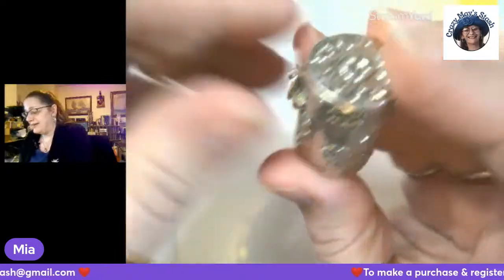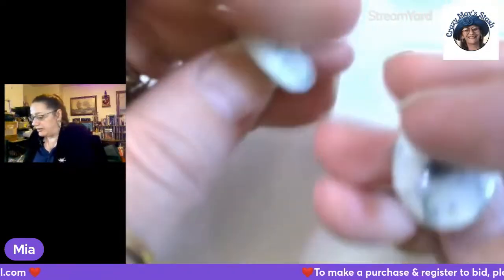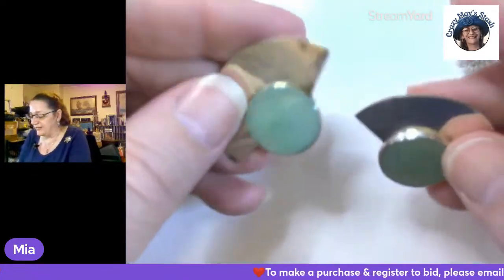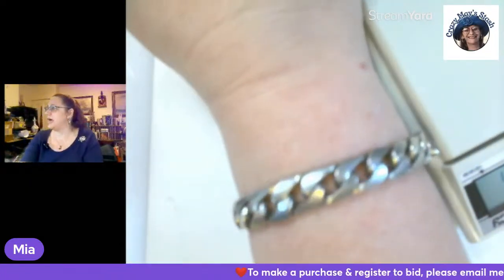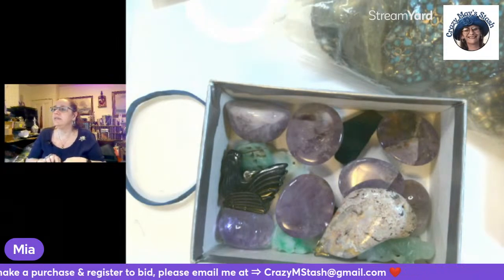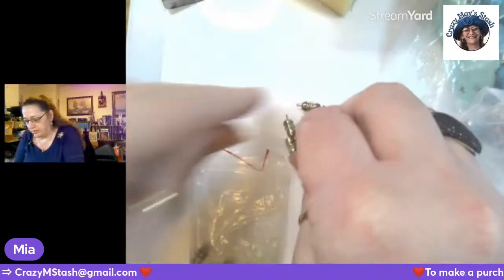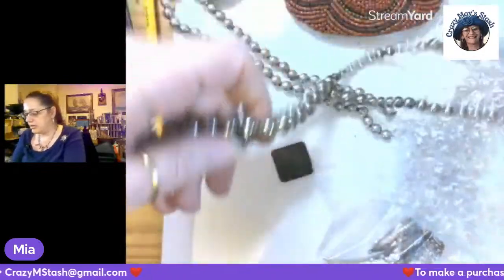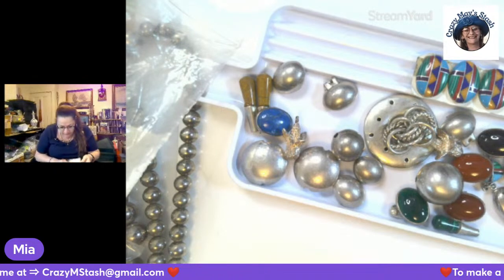Unboxing The Stash- 🤩4/17/24 12pm est.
Who knows what we'll find this week!

 I need:
               Your YouTube name:
               Your Real name:
               Your mailing address:

Live Sale RULES:
$2. ~ $20. ~ $1.00 or more Bid Increments
$20. ~ $50. ~  $2.00 or more bid incremens
$50. ~ $100. ~ $5.00 or more Bid Increments
$100. or More ~ $10.00  or more bid incremens
All prices DO NOT include shipping. I ship from Massachusetts.
*Regarding Choice and Multiples::  If the winning bidder does not want all the items, the remaining items are offered to the next bidder for the winning price. NOT their last bid price. Thank you for your cooperation and participation. Now let’s have some fun!!

I invoice within 4 days of my last sale. I ship within 2 business day of invoice being paid.
 ** I ask that everyone please pay within 48 hours of receiving their invoice. Unless arrangements have been made with me, any Invoice more than 48 hours old, will be cancelled and items will be offered to the 2nd bidder of that item. If no 2nd bidder to the item, it will be brought back for sale.  If someone does not pay on time more than twice, they will be banned from bidding and the channel. Thank you for your cooperation and understanding.

  If you are watching this later and you see something you like and it hasn't been sold, please take a screen shot of the item so I can see which item it is and send it in an email.

Etsy Store
Ebay Store
Now you can buy me a Tea to fuel my sorting of the Stash!

Supplies I use:
Presidium Gem Tester
Diamond Tester Pen
Ring Mandrel
Bracelet Mandrel
Gold test kit
Jewelry Acid Test Kit
Testing stone
White Testing Stone
Larger testing Stone W/Wooden box
Jewelry loupe
Magnetic wand
Simichrome Polish 3 pack
Polishing Cloth
Jewelry Displays
Custom Stickers
Parcel Paper for loose Gems
Gemstone Parcel Paper Travel Case
Jewelry boxes
Stainless Steel Caliper

Research Books I Use:
American Jewelry Manufacturers Hardcover book by Dorothy T. Rainwater

Large scale
Duck Tape
Scotty Peelers
Jewelry boxes

Plugable Digital Microscope
IPEVO V4K USB Document Camera
Wireless Lavalier Microphone
Ring Light
Video Light Kit
Popup Light Box
Chest Harness